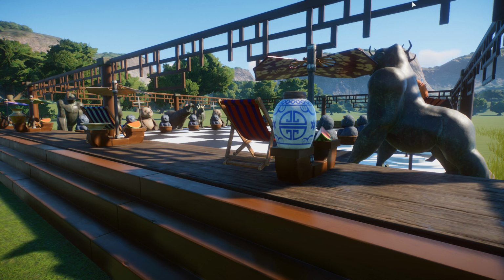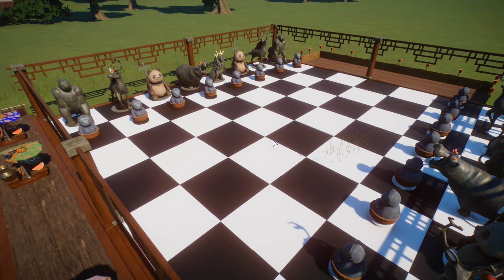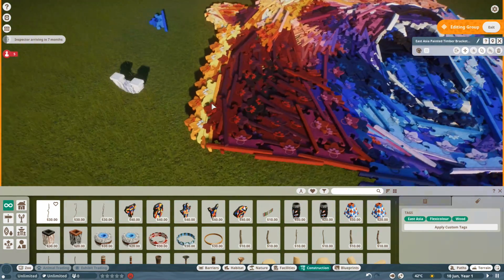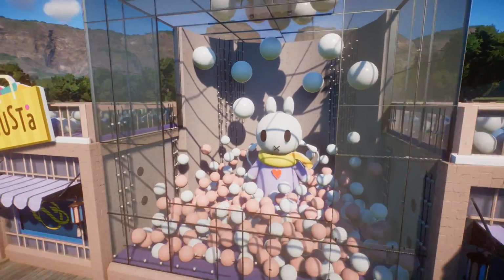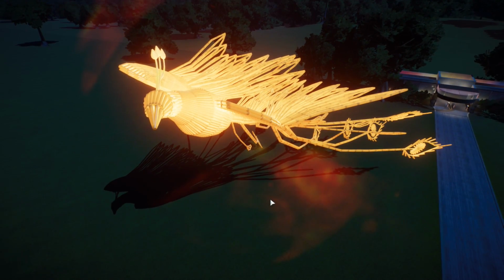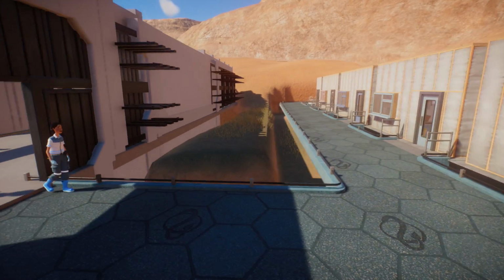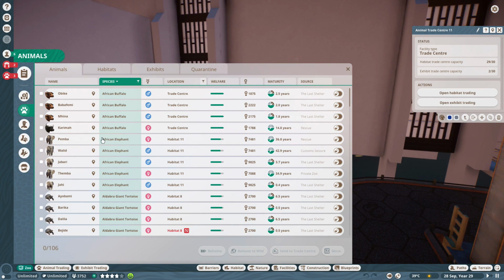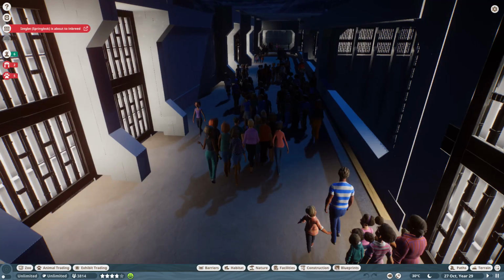AMAZING Shops & SPACE AGE ZOOS! | Planet Zoo Top 5 Workshop Items - Week #6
This week in the Top 5 Workshop Items for Planet Zoo we're looking at an amazing balloon filled shop, a giant glowing phoenix, and a zoo straight from the future!

A Planet Zoo series dedicated to highlighting the best blueprints that the workshop has to offer! Whether that's new enclosures, unique centerpiece buildings, staff facilities or just super fancy toilets, we'll cover them all with weekly Top 5 lists for that week as well as individual videos highlighting the best the workshop has to offer. Get in and get downloading some great Planet Zoo mods!

For Adventure!